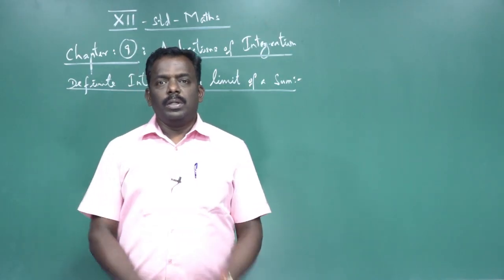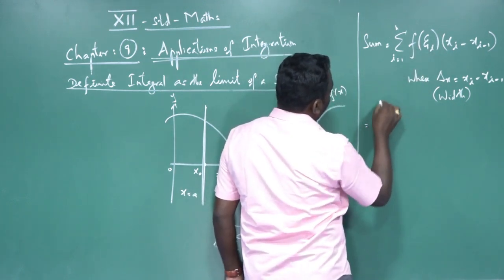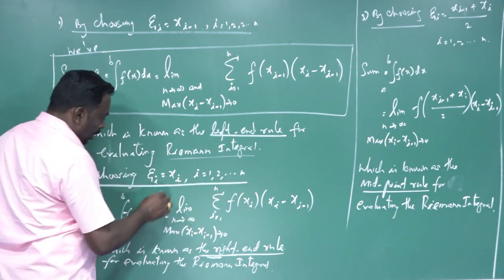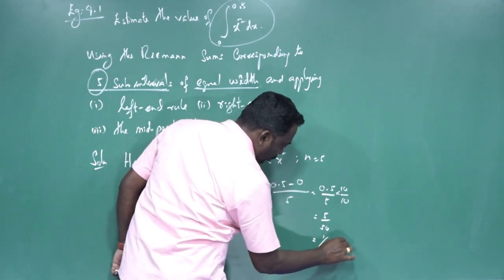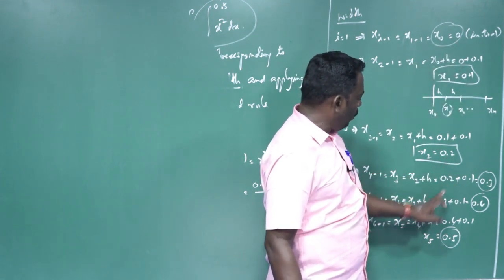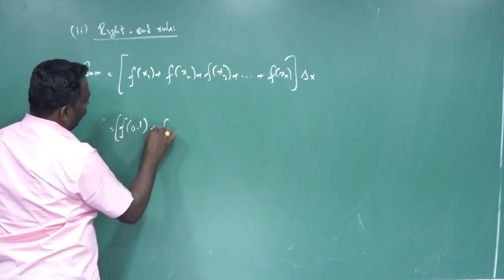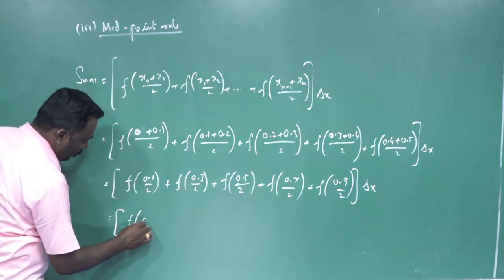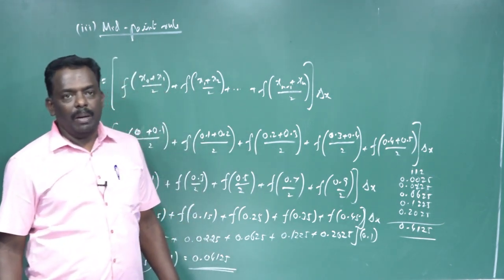XII STD MATHEMATICS CHAPTER- 9APPLICATIONS OF INTEGRATION PART- 1 Mr.P.SATHISKUMAR